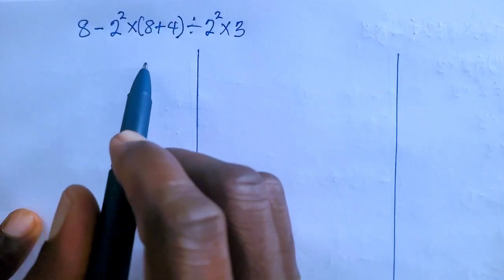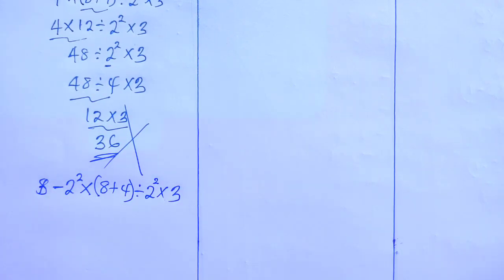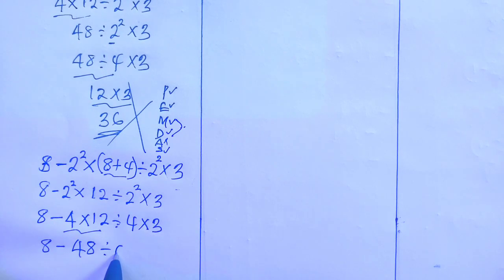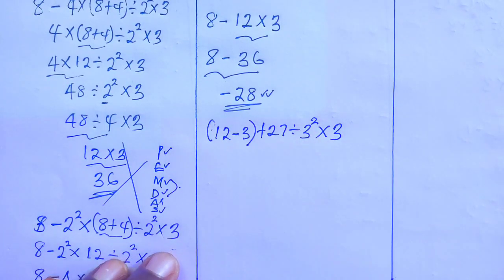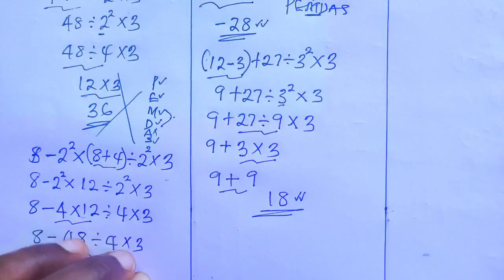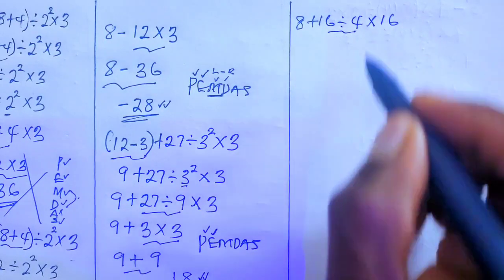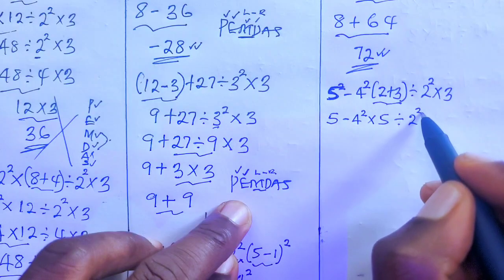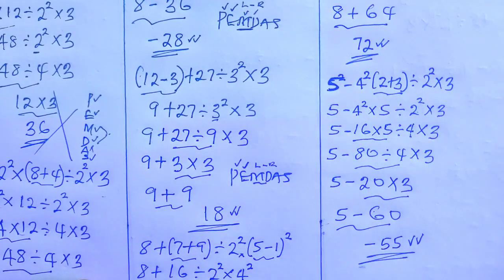13 out of 100 students got this right!✅️ Are you among the 13?/PEMDAS Rules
Think you’re good at PEMDAS? 🤔 Try these tricky algebraic expressions and see if you can get them right!

In this video, we break down common mistakes students make when simplifying mathematical expressions using PEMDAS (Parentheses, Exponents, Multiplication, Division, Addition, Subtraction) and explain the correct order of operations step by step.

You’ll learn how to correctly handle multiplication and division from left to right, avoid common calculation traps, and confidently simplify challenging expressions.

🎯 Can you solve all the examples correctly? Watch until the end and test yourself!

Perfect for students learning PEMDAS, BODMAS, order of operations, algebra, and mathematical expressions.